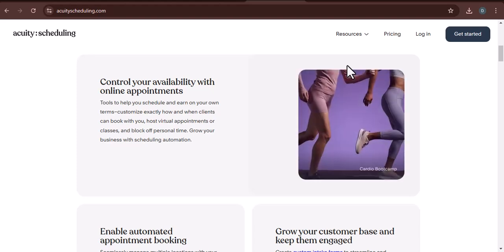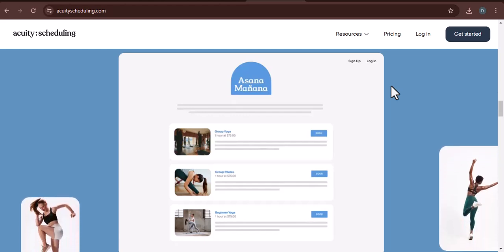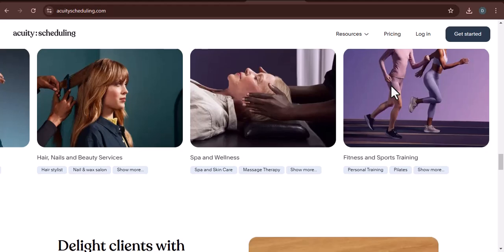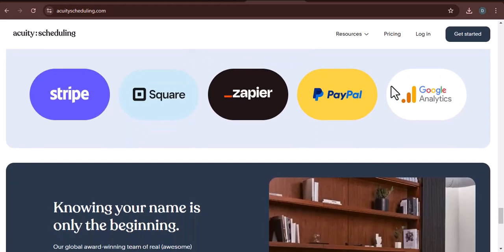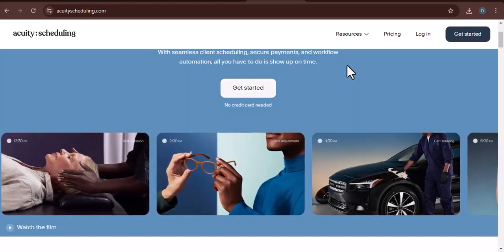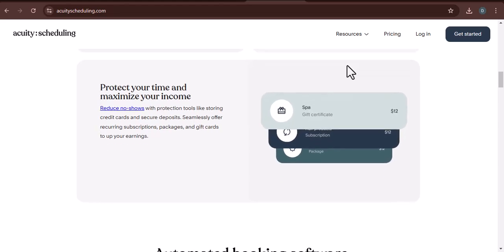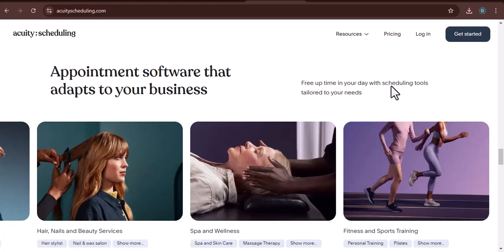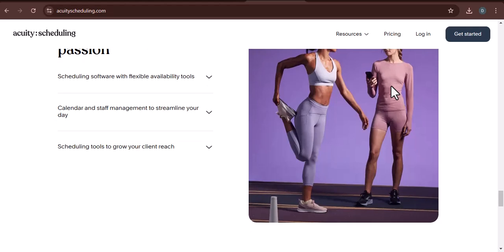Is Acuity Scheduling free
In this video, you will learn about Is Acuity Scheduling free

9 YouTube Channel Ideas to Help You Choose Your Own

✅IGNORE THIS
Related Search: